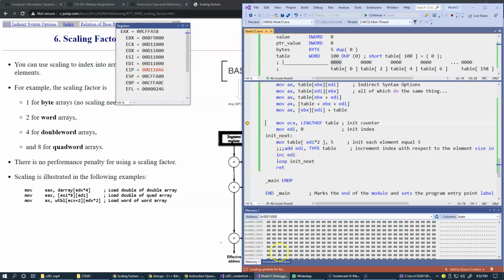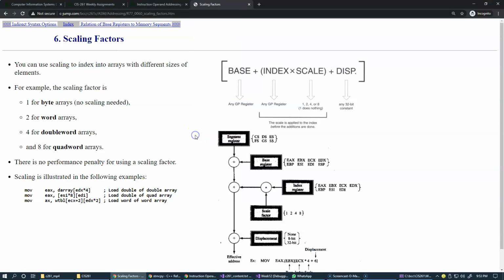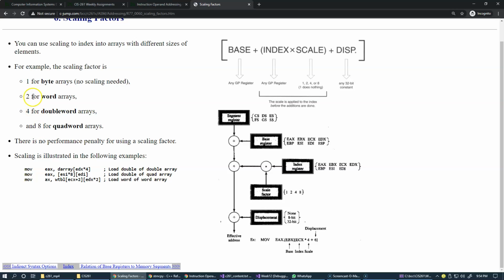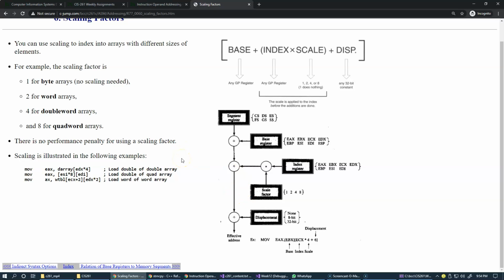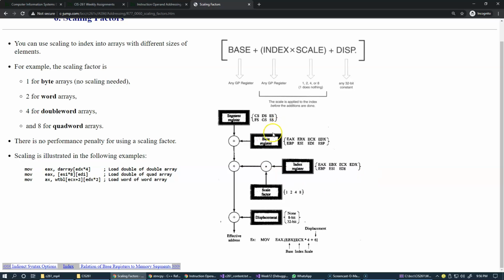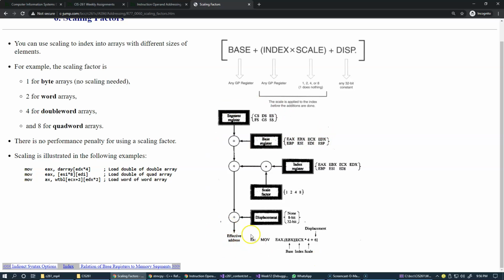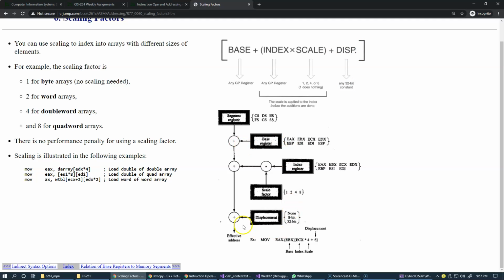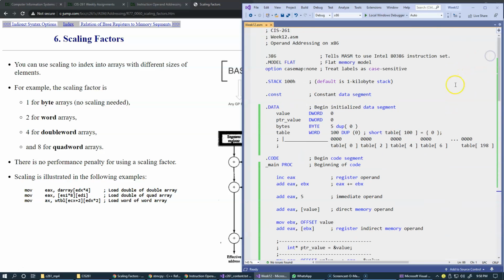12.7 Scaling Factors, continued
12.7 Scaling Factors, continued